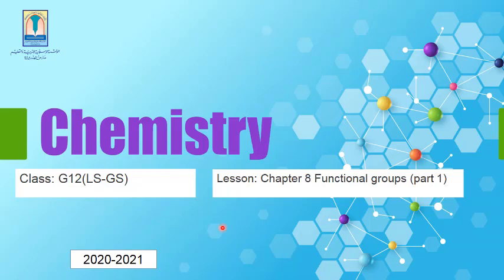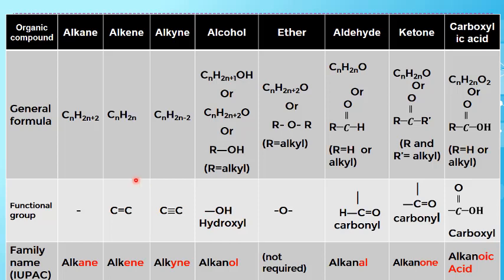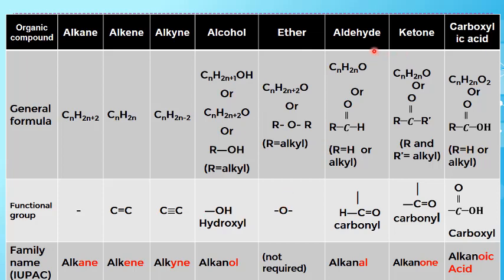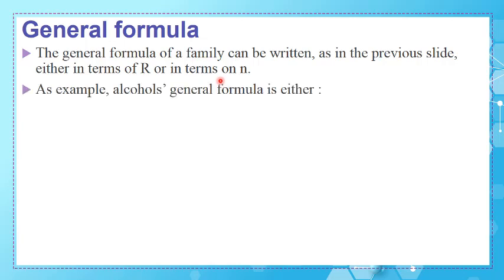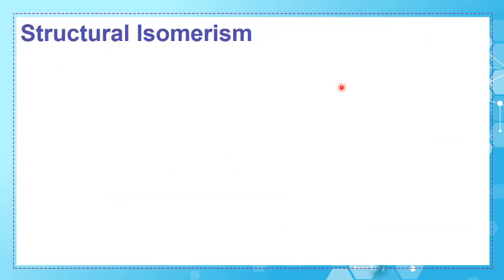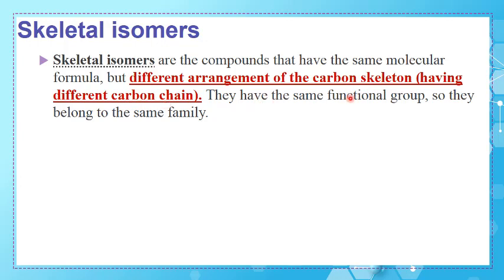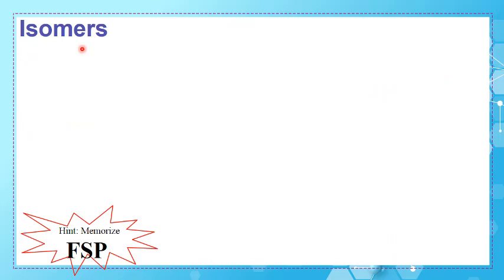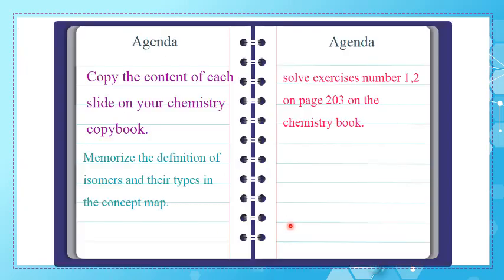G12LS GS En Chem Ch 8 Functional Groups Video1 20 21